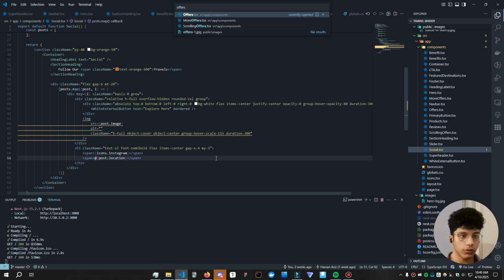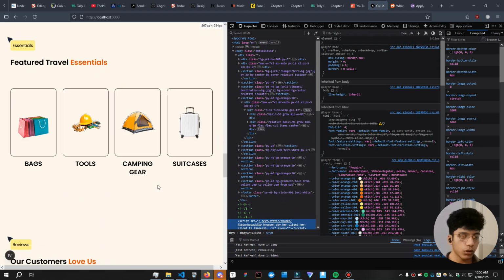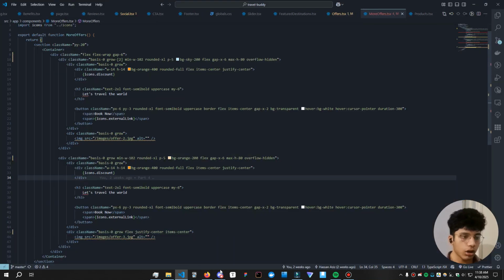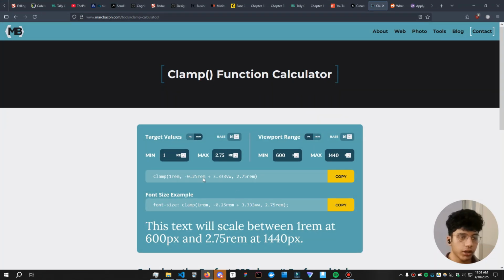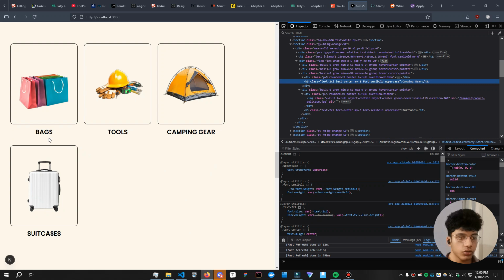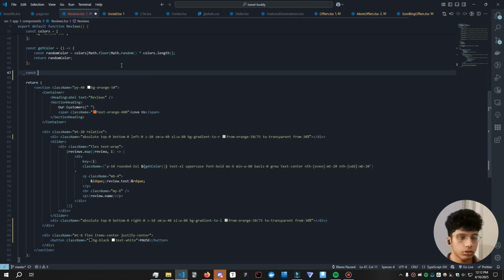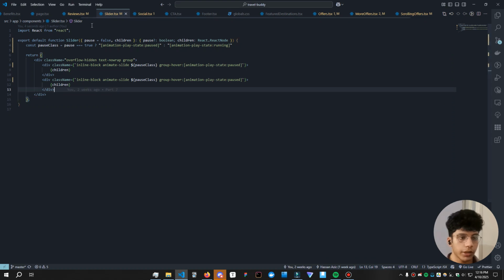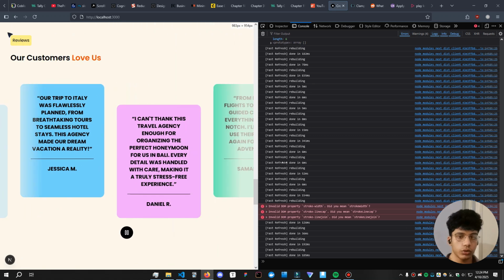Landing Page Design Tutorial - NextJS & Tailwind (Travel Agency) - Part 12